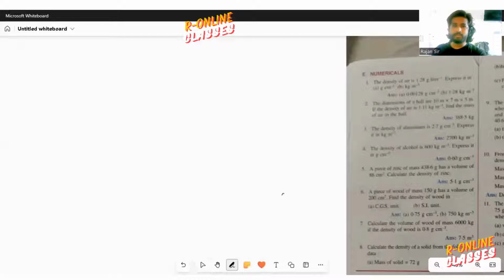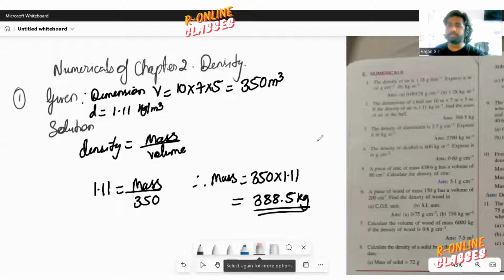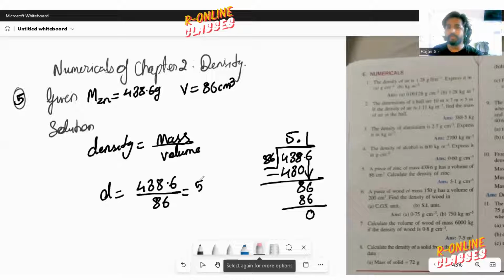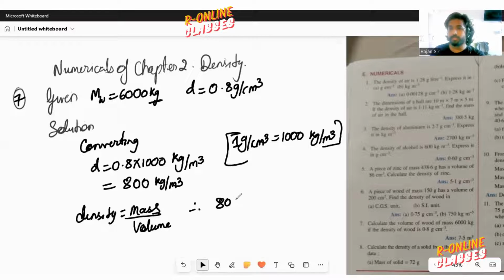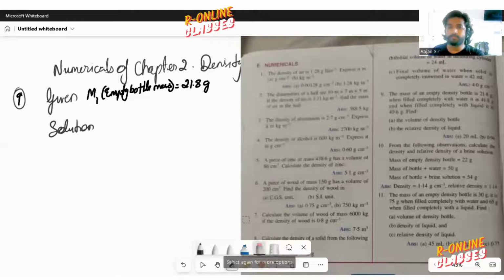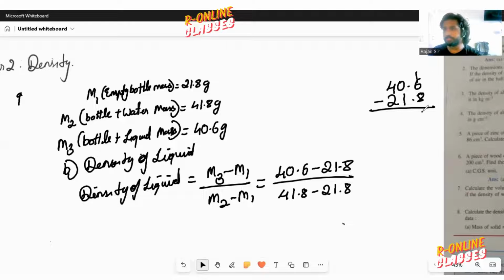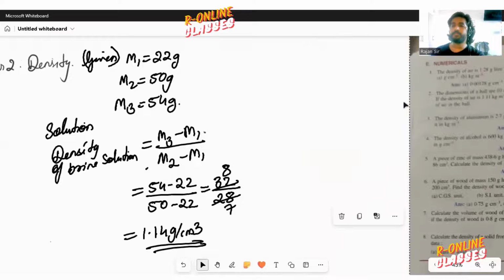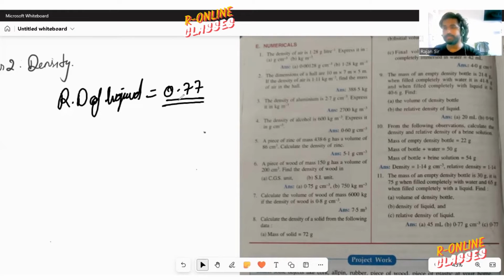Physical Quantities and Measurement - Numerical Problem Solution - Density Grade 8 Icse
Welcome, young physicists! In this illuminating YouTube video, we dive into the world of physical quantities, focusing on the intriguing concept of density. Buckle up as Rajan Sir guides us through numerical problem-solving, demystifying the science behind it all! 📏🔍

Introduction:

Our journey begins with a quick recap of what physical quantities are – those measurable aspects of our universe.
Density, in particular, is like the cosmic fingerprint of matter – it tells us how tightly packed particles are.

Density Defined:

Rajan Sir breaks it down: Density (ρ) is the amount of mass per unit volume.
The formula sings: ρ=Vm​
, where (m) represents mass and (V) is volume.

Numerical Problem-Solving:

We’ll tackle real-world scenarios:

Scenario 1: A solid cube with mass 200 g and side length 5 cm. What’s its density?
Scenario 2: A liquid with mass 500 g fills a cylindrical container with radius 4 cm. Find the density.
Rajan Sir’s step-by-step approach turns math into magic!

Outro:

As our numerical puzzles find their solutions, remember that physics isn’t just about equations; it’s about understanding the dance of particles.
So grab your calculators, visualize those cubes and cylinders, and let’s conquer density together!

Remember, science isn’t a spectator sport – it’s a participatory adventure! 🌠🔬🎯